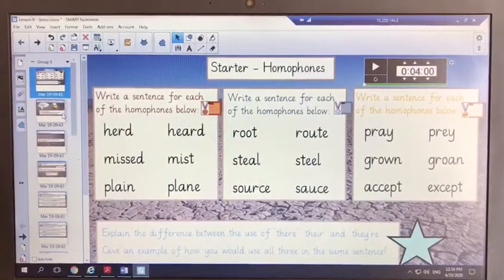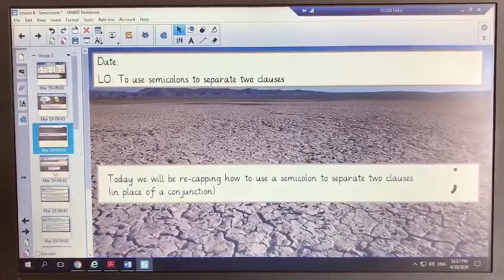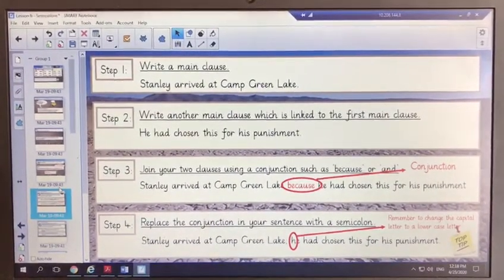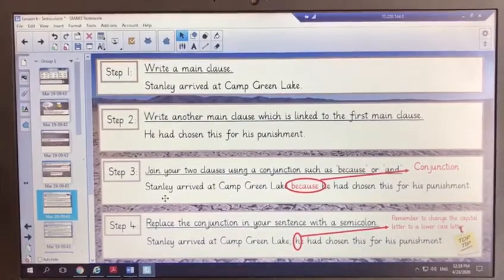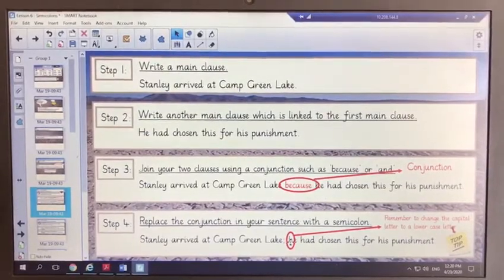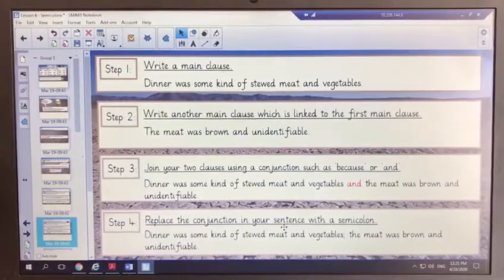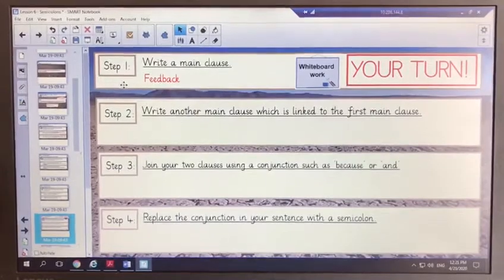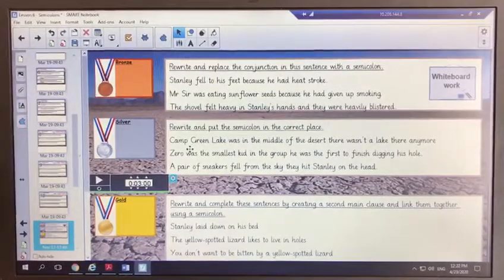Year 5 - Adding semi colons to your writing with Miss N